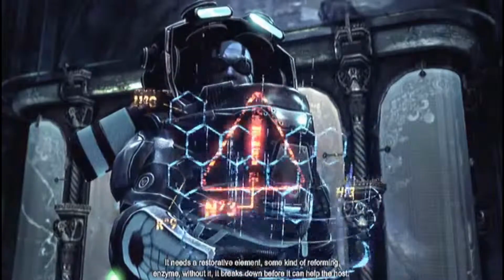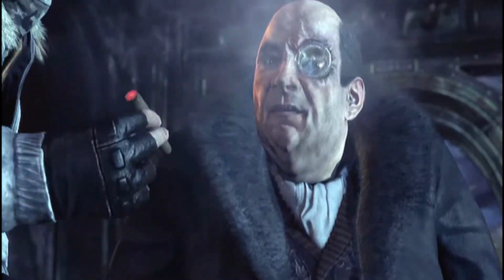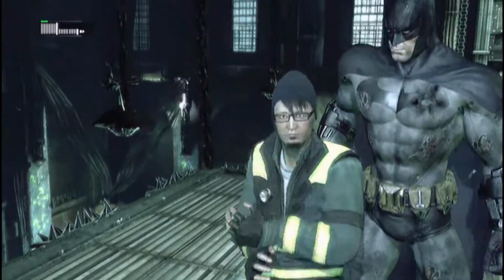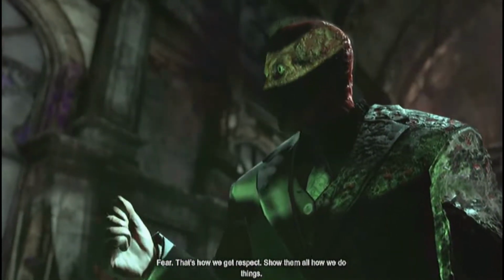Arkham City Review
Batman: Arkham Awesomeness